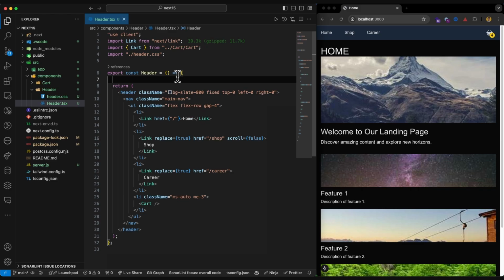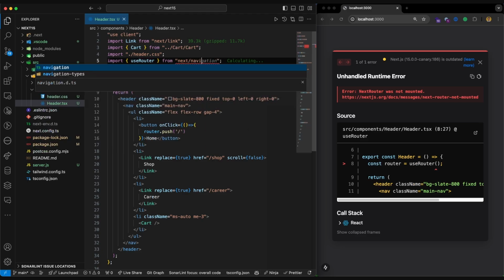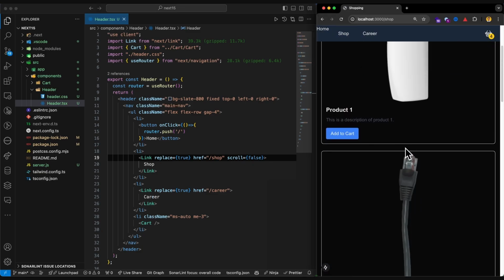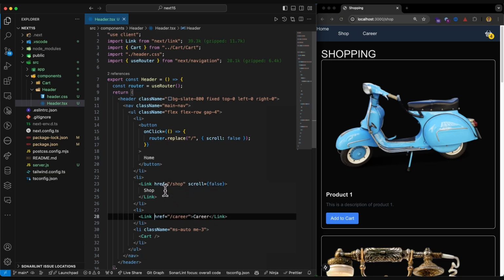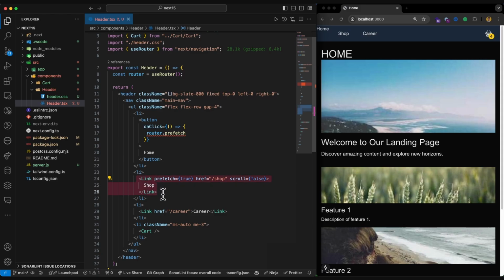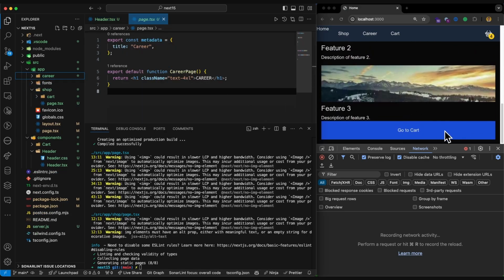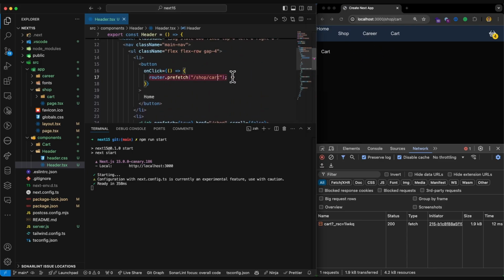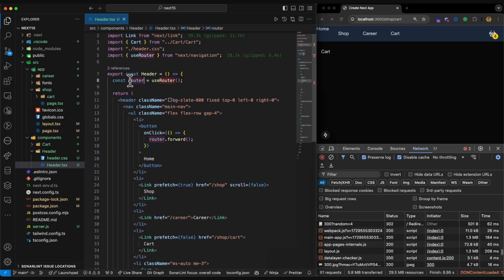How to use the useRouter hook in Next.js 15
In this video, we dive deep into the useRouter hook in Next.js, building on our previous exploration of the Link component. The useRouter hook allows you to programmatically navigate between pages without losing the soft navigation benefits. I demonstrate how to replace links with buttons and handle navigation using the push, replace, prefetch, back, and forward methods. We also explore the nuances of maintaining scroll position and how prefetching works in production to optimize user experience. Learn how to handle navigation in a more flexible way with the useRouter hook!

00:00 Introduction to useRouter hook
00:38 push method in useRouter hook
02:55 scroll option on push method
04:04 replace method in useRouter hook
05:43 prefetch method in useRouter hook
09:43 back and forward methods in useRouter
10:39 summary of useRouter